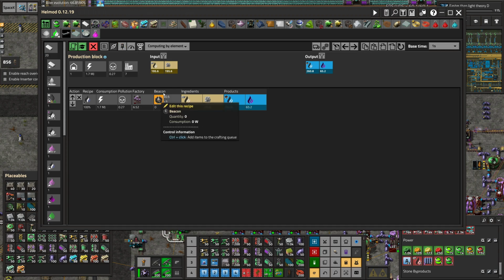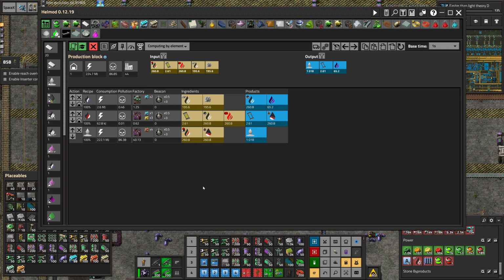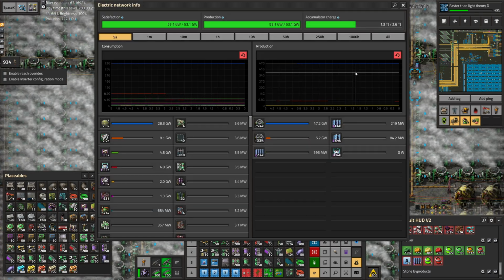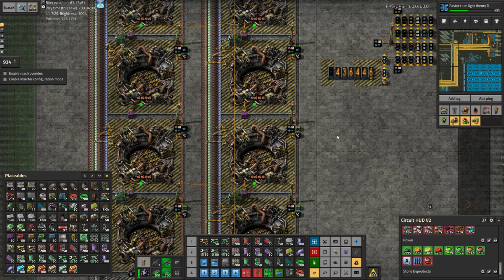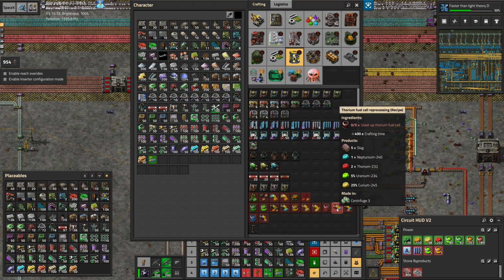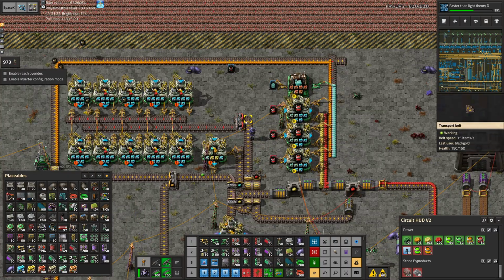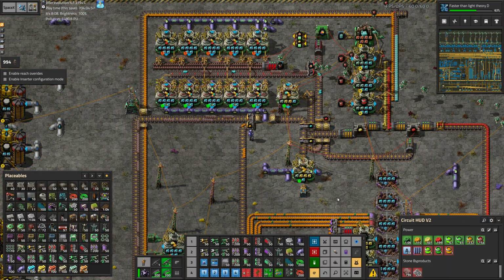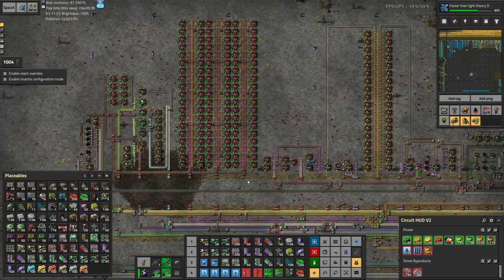[Factorio] Angel/Bobs Ep 378: Butane Plastic & Muon Catalysts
We have a lot of extra butane that we can turn into even more plastic! Also, let's start moving towards deuterium power.

Greetings. :) With the release of Factorio 1.1, it's the perfect time to start a new Angel/Bob's playthrough, this time in 4K! I'm changing my editing style a little bit so I show more with less episodes (and editing time!) But don't worry, I'll be covering all the smaller details as I did in the previous series to help you make sense of it all. :D

There's some UI mods as well, the most notable is Helmod, which is used calculate complicated production chains. It's a little tough to use, but don't worry, I'll be using it extensively and explaining how to set it up along the way. Also the nights are a lot darker and longer due to Clockwork, which allows you to fully customize the night cycle. I have mine set to 30 minute days with 15 minute nights, fast dawn/dusk cycles, and pitch black nights.

In Factorio you're stranded on an alien world populated by dangerous "Biters." In order to survive you need to mine resources, research technology, and build a rocket to escape the planet. This task is too monumental for your bare hands. You'll be applying your logic and creativity to build a unique factory composed of many machines that will labor away on your behalf.  But you are not alone. The Biters are a constant threat requiring you to build up your defenses. The best part of the game is how you unlock many forms of automation, which saves you time to work on more important tasks. Each new technology fundamentally changes how you build the factory, which requires constant self improvement on your part. There is a large learning curve, but that's the fun of it!  ^_^